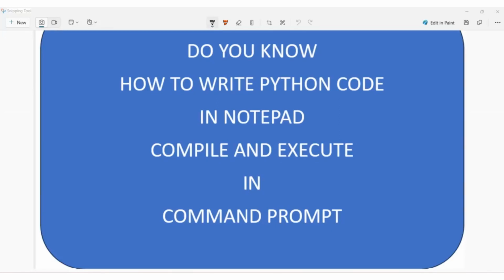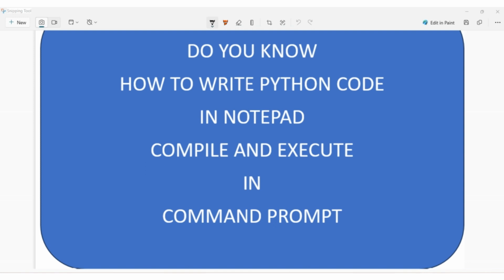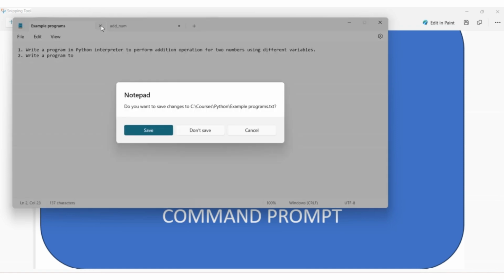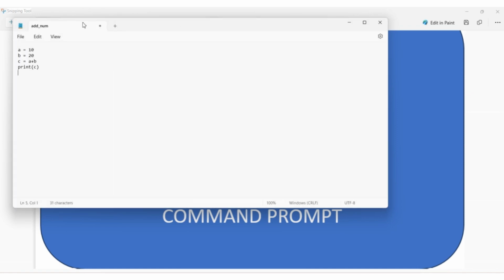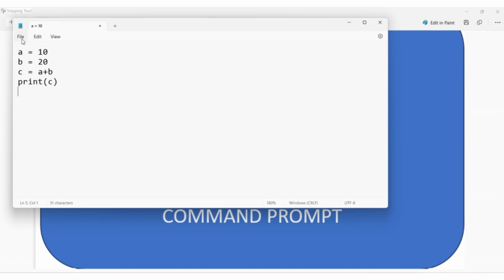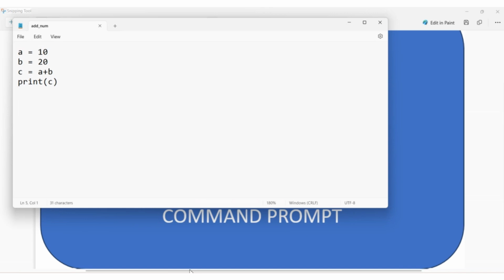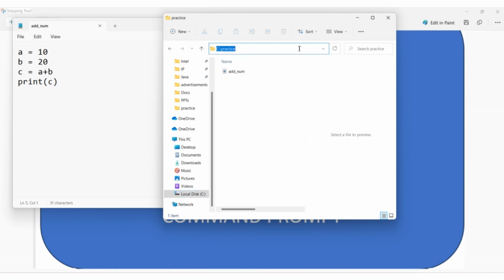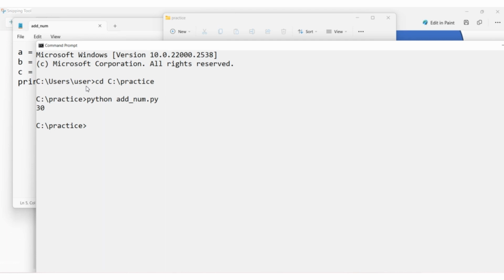# 6 How to run Python in command prompt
# How to write and save Python code in Notepad
# How to run Python in command prompt